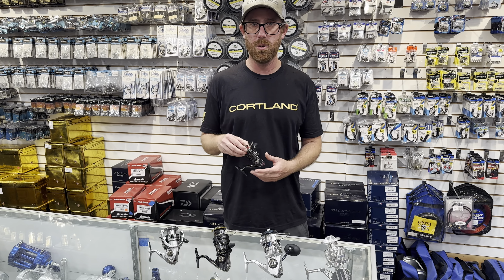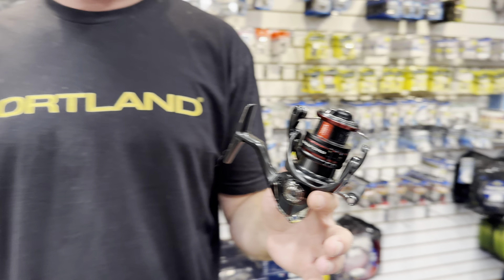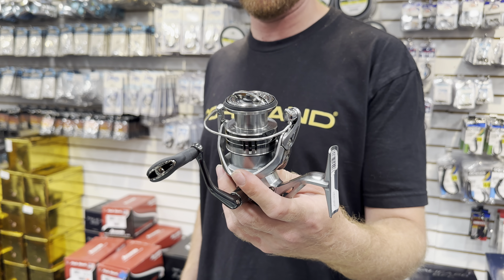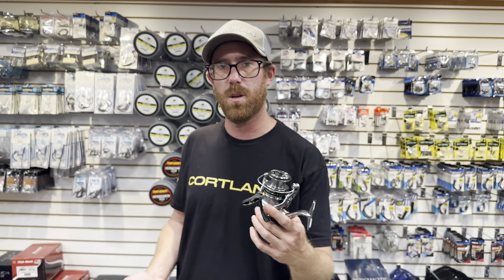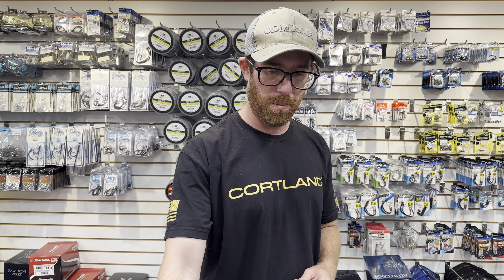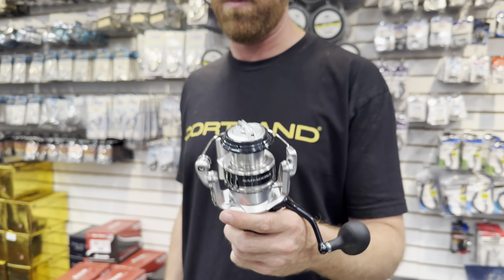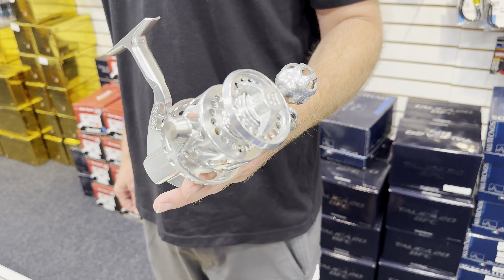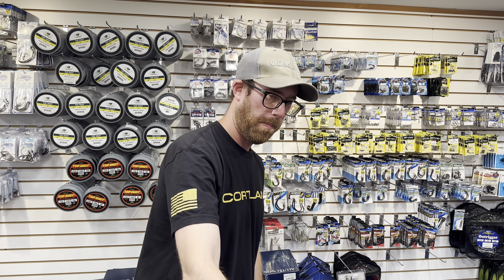Top 5 Fishing Reels for 2023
Ian gets asked this question every single day! Shimano definitely takes a lot of the spotlight here as well as the trusty Van Staal!